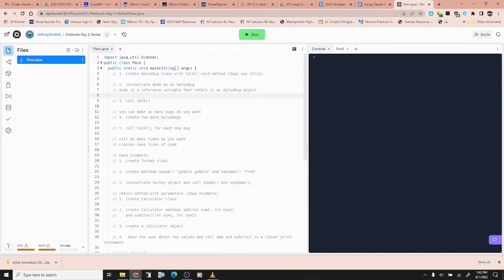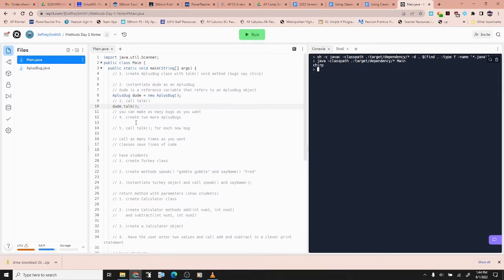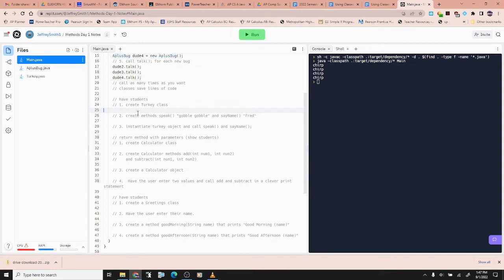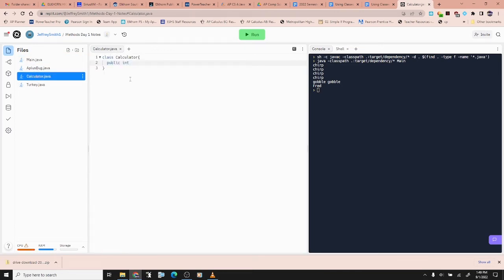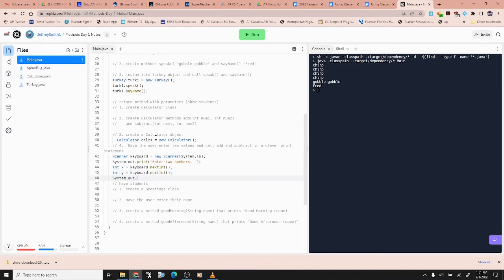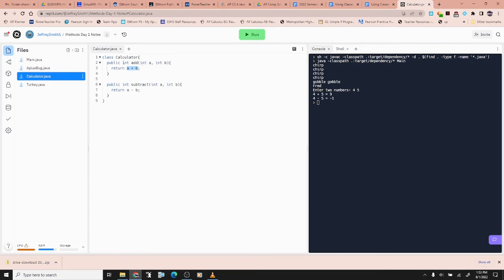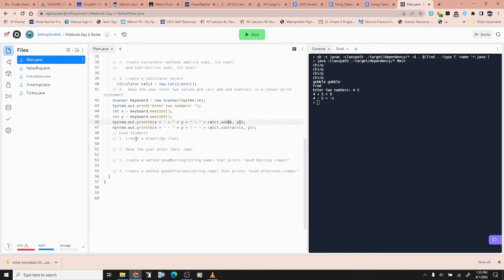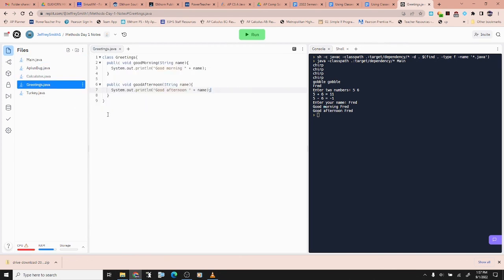Methods Day 1 Notes